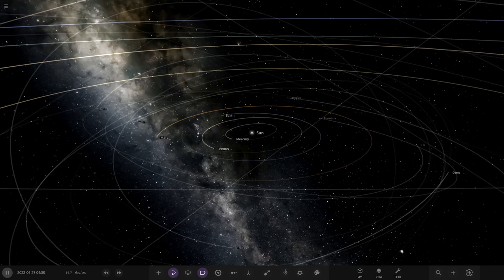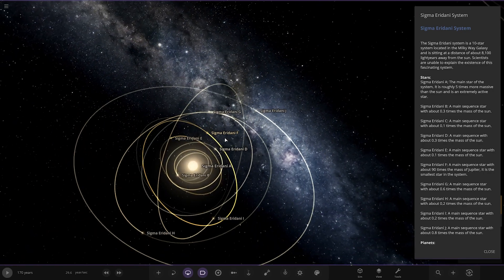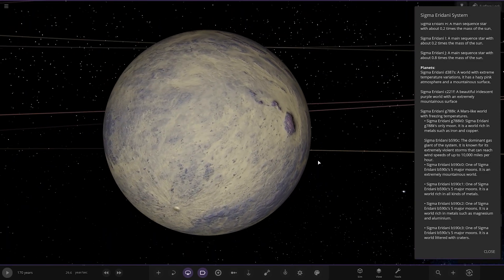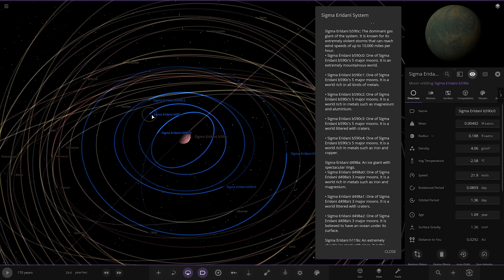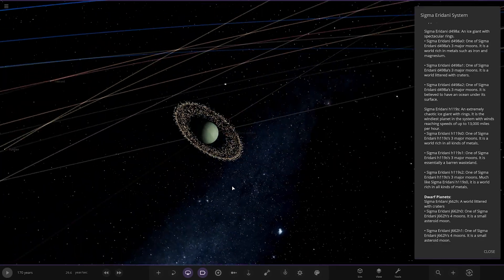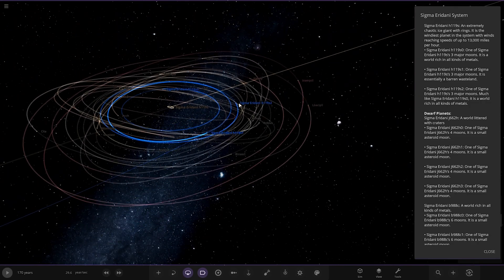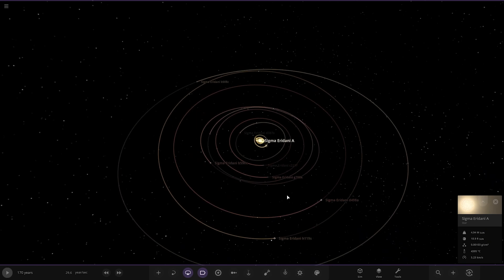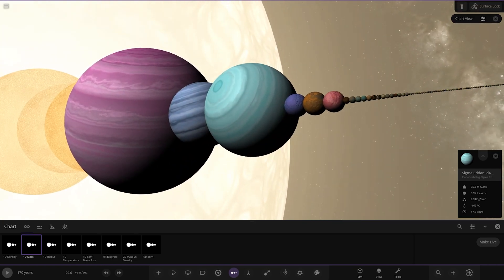10x Star System! Checking Out Your Solar Systems #292 Universe Sandbox